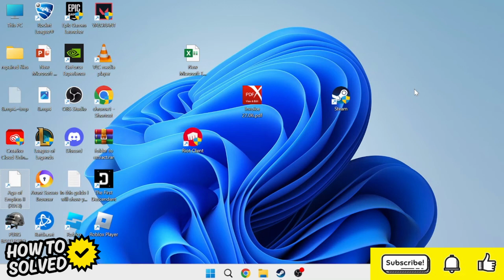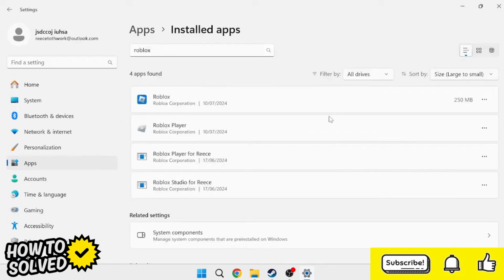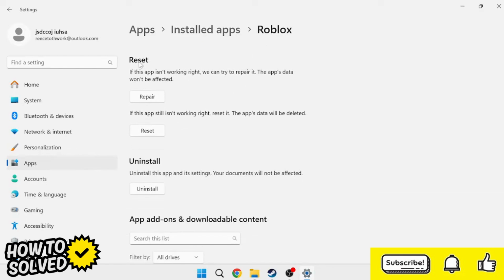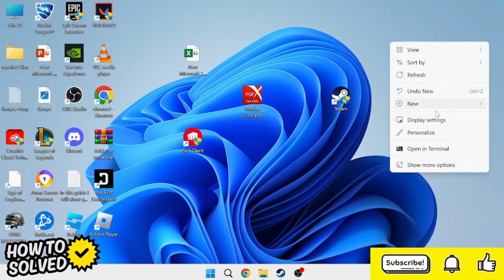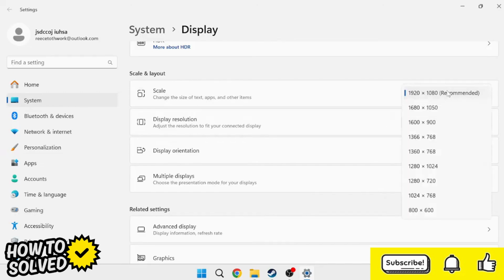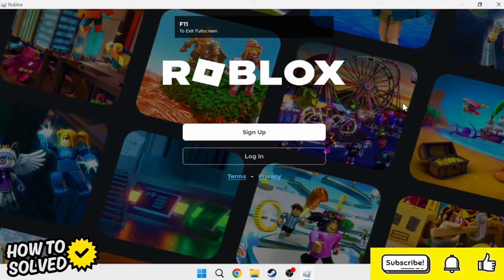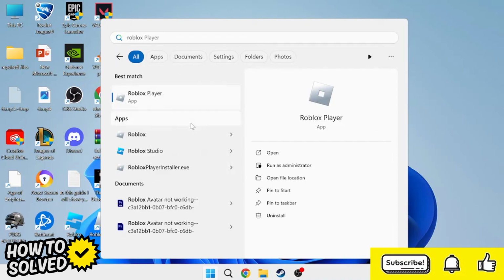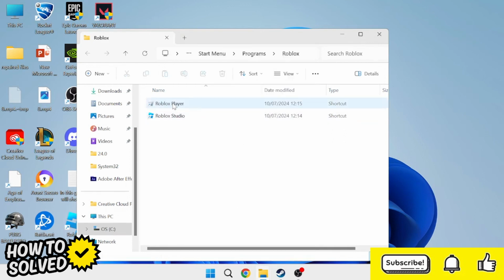[Easy Fix] Roblox Mouse Cursor Going Off Screen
In this video I will show you how to [Easy Fix] Roblox Mouse Cursor Going Off Screen